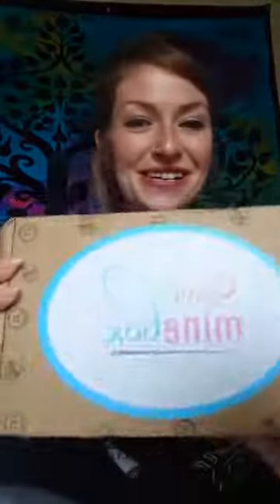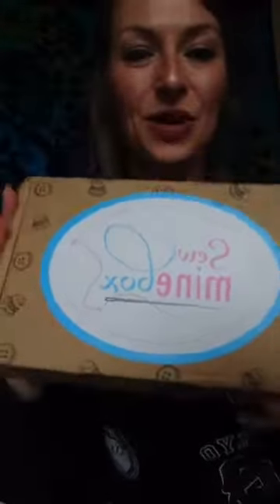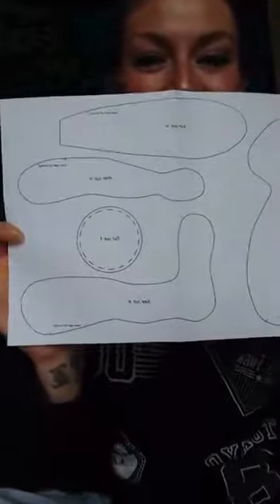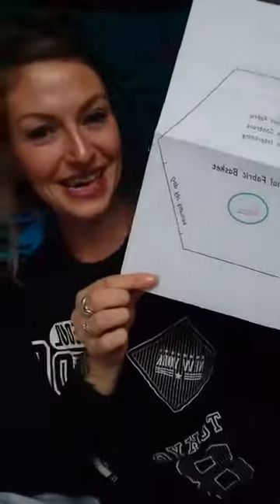Sew Mine Box Live Unboxing September 2018 by Hayley for BoXession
Sew Mine Box Live Unboxing September 2018 by Hayley for BoXession Facebook Group…